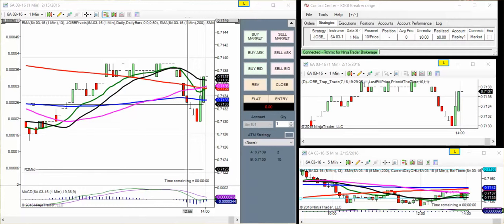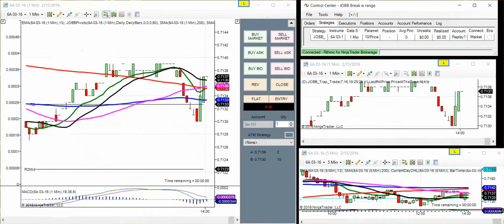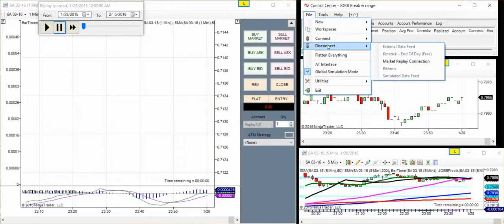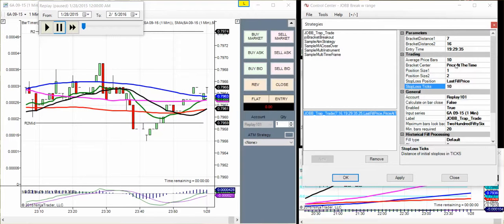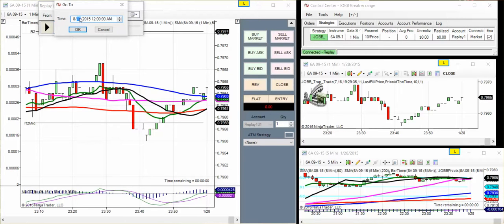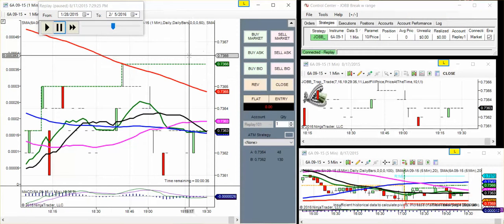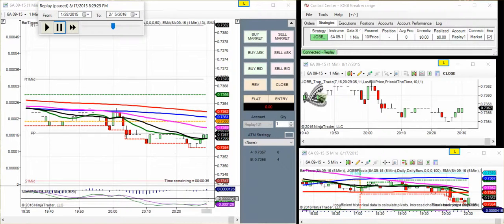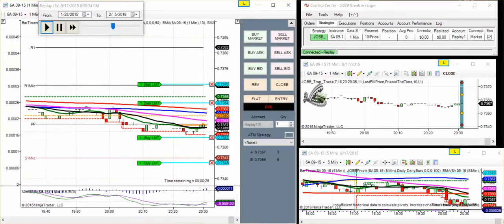JOBB Autralian Minutes Trap 8 17 15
Preparing a test to decide if trade worth taking .With JoBracketbreakout software. JOBB